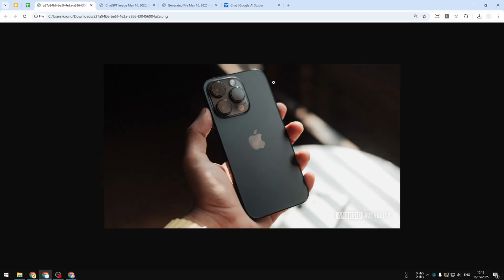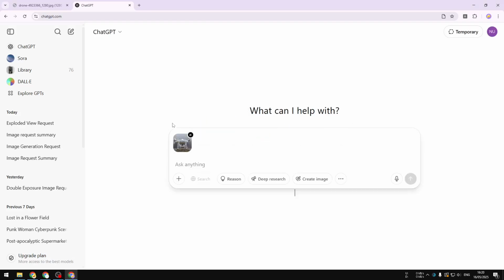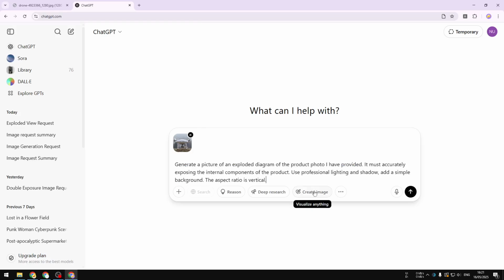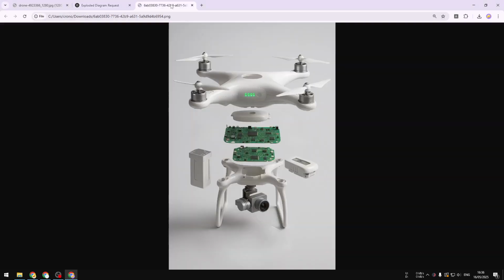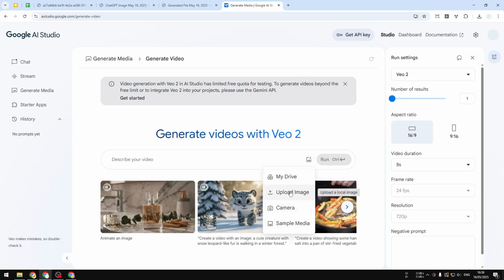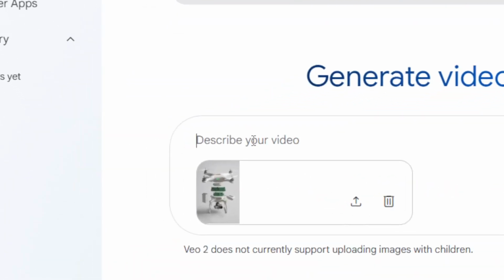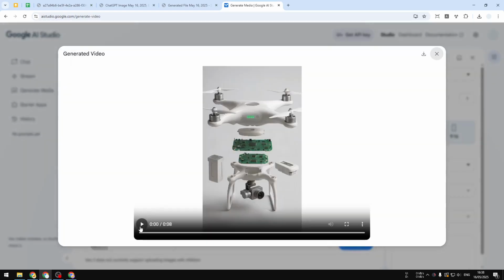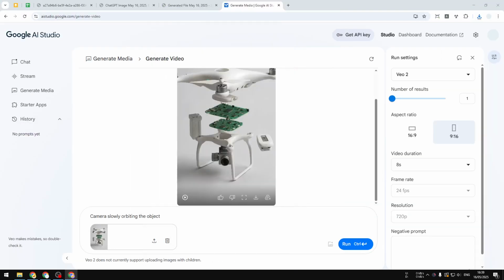How to Make Exploded Diagram View in ChatGPT + Veo 2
👉 In this video, I will show you how to create an exploded diagram animation of a product using ChatGPT to craft detailed prompts and Google Veo 2 for ultra-realistic AI video generation-perfect for anyone searching how to make product exploded views, AI video demos, or Veo 2 animation tutorials.

Prompt:
Generate a picture of an exploded diagram of the product photo I have provided. It must accurately exposing the internal components of the product. Use professional lighting and shadow, add a simple background. The aspect ratio is vertical.